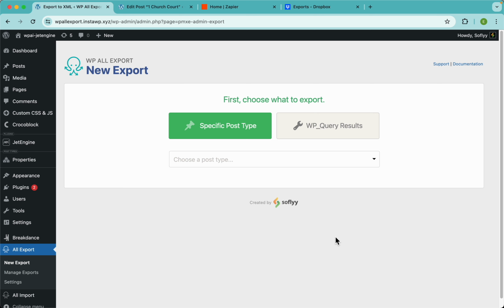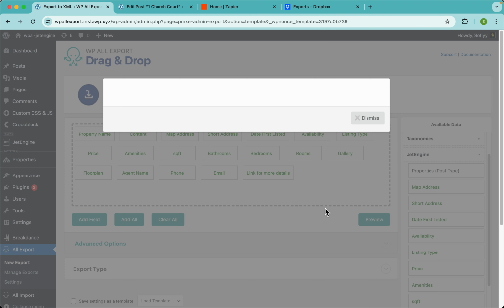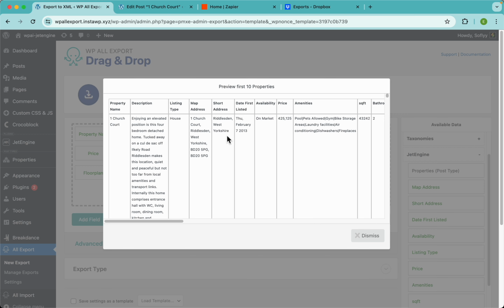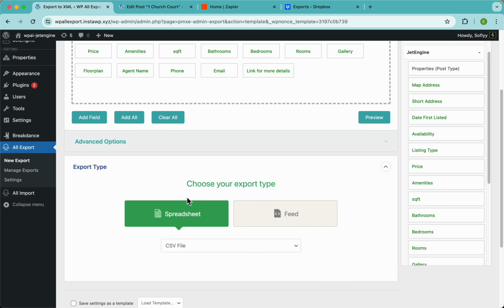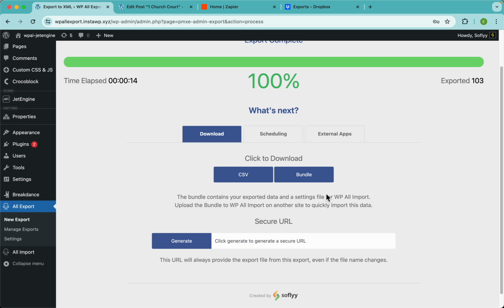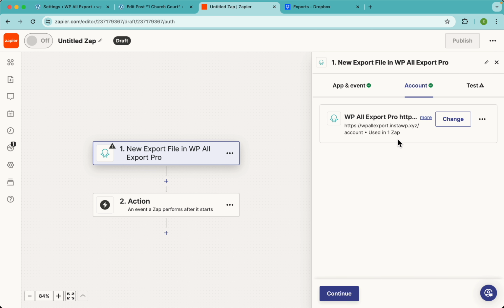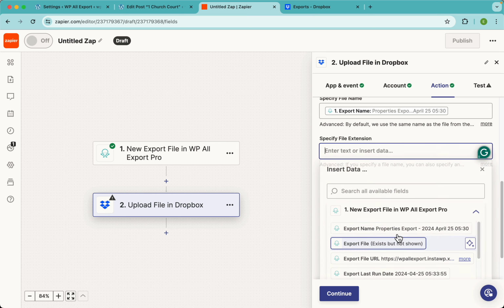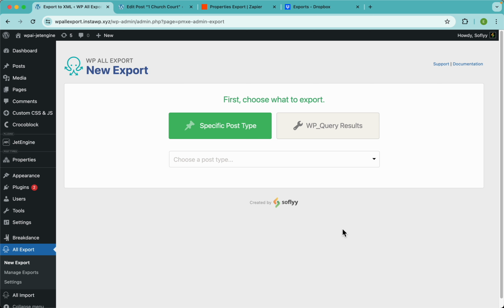Guide to Export JetEngine Fields to Dropbox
These are the instructions to export JetEngine custom fields into Dropbox:

1. Create a new export via All Export › New Export.
2. Choose the post type with JetEngine fields and set up the export.
3. Run the export and then connect it to Zapier.
4. Create a new Zap, choose the created export, and connect it to Dropbox.
5. When the export completes, the JetEngine fields will appear in Dropbox.

=== Chapters ===

00:00 Introduction
00:18 Create new export
00:33 Add JetEngine fields
01:25 Change column name
02:00 Modify column order
02:25 Review data to export
03:01 Change date format
03:40 Use PHP function
05:00 Change export type
05:10 Define export settings
06:03 Run export
06:40 Connect to Zapier
06:52 Create Zap
07:08 Set up trigger
07:56 Test trigger
08:15 Set up action
08:45 Configure Dropbox
09:42 Test action
10:00 Review exported fields
10:30 Name and publish Zap

1. Create a new export with your desired JetEngine Fields.
2. Download the exported data and modify it.
3. Once modified, use WP All Import to import back the new JetEngine data.

Yes, the JetEngine Export Add-On supports all Meta Box fields available in JetEngine. To export your JetEngine fields, you must have installed both WP All Export Pro and the JetEngine Export Add-On.

=== Related Tutorials ===